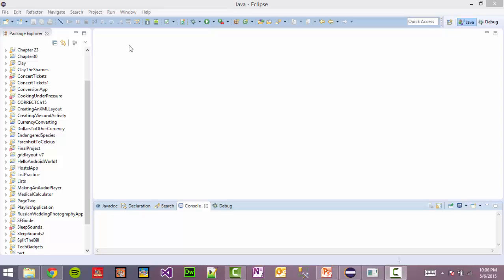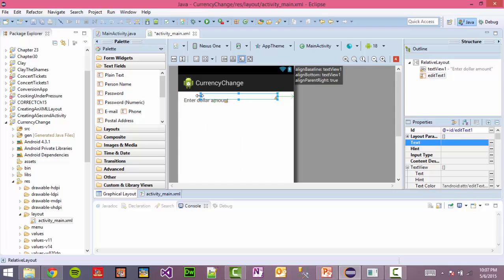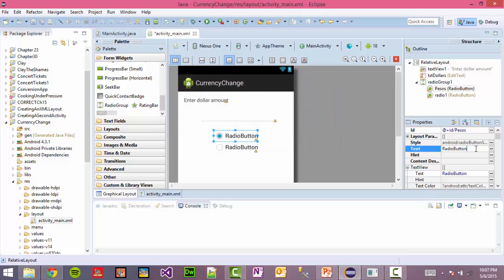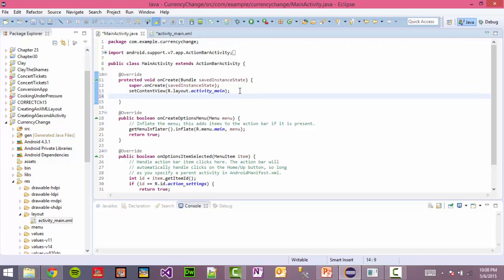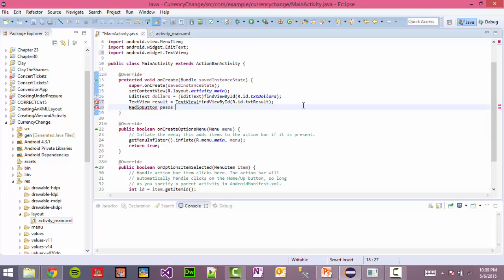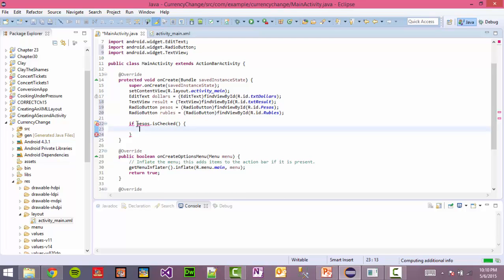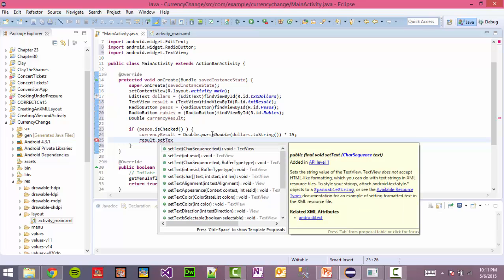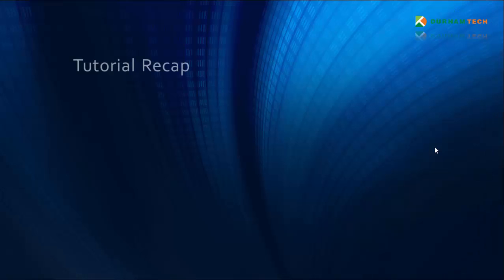If Then Decision Structures & Making Calculation